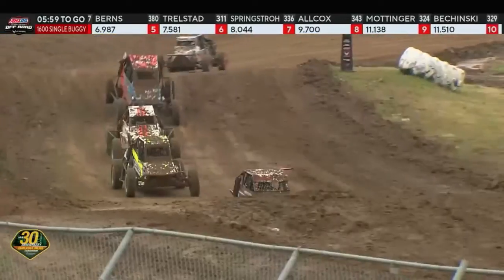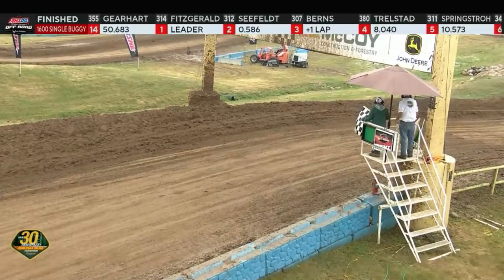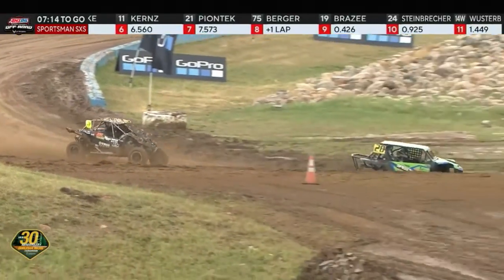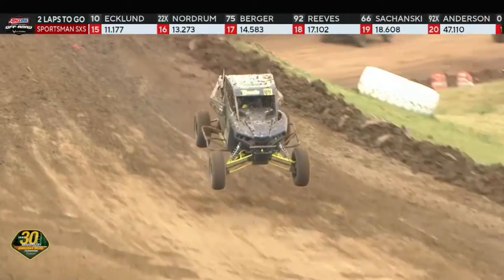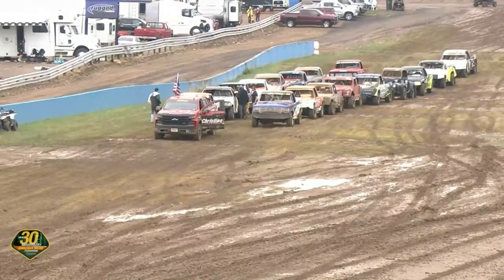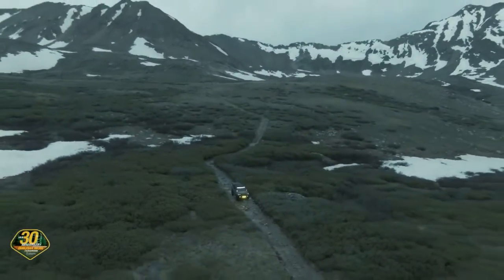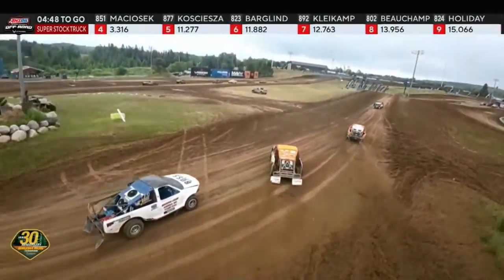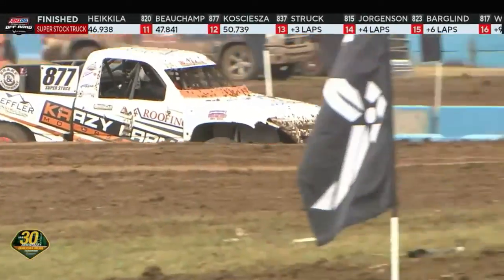LIVE: Off-Road at Crandon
AMSOIL Off-Road is live from Crandon on FloRacing!